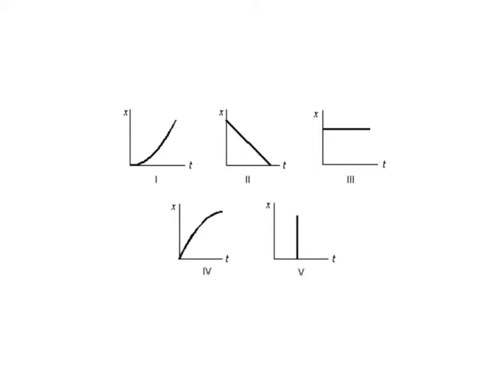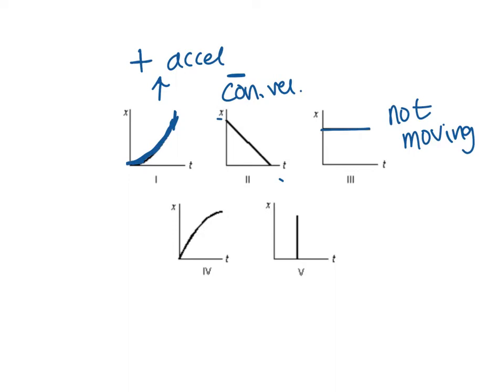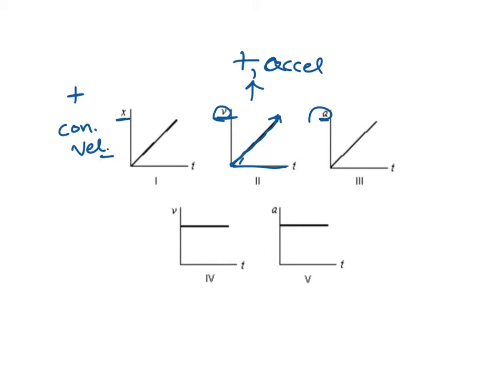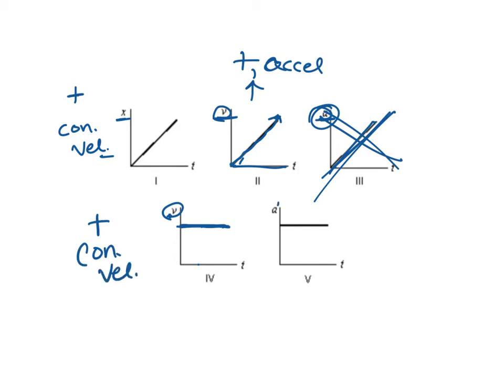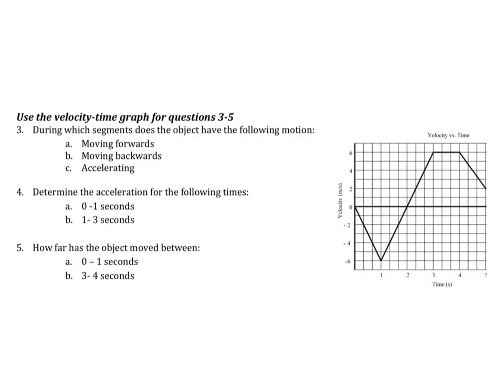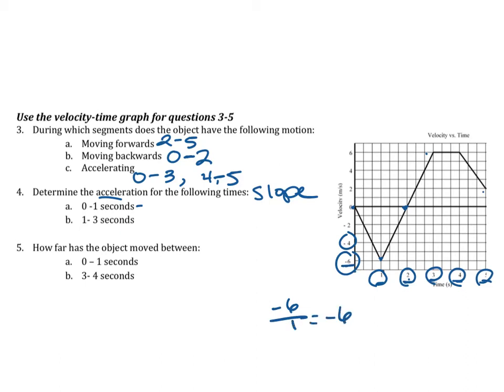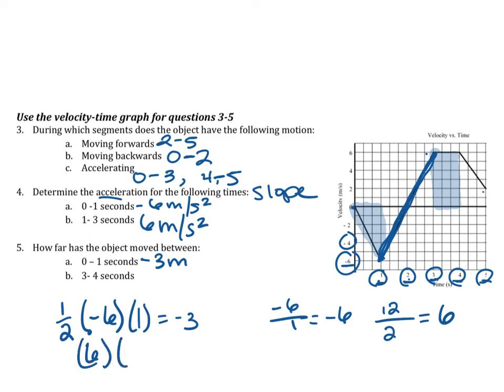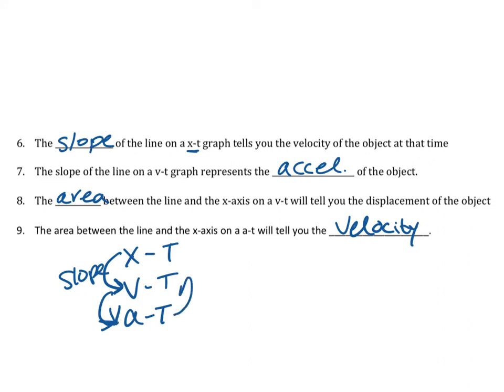Quiz 1 Study Guide answers